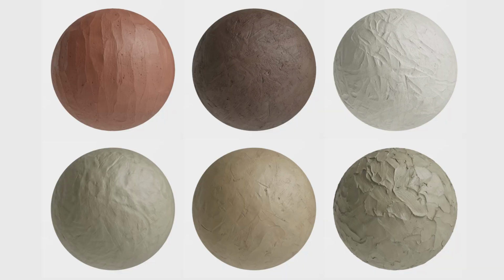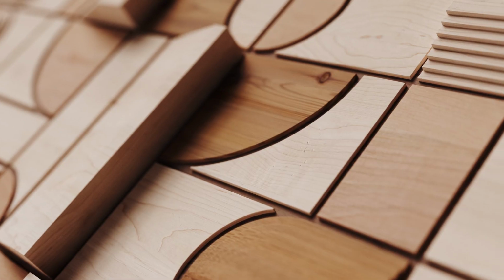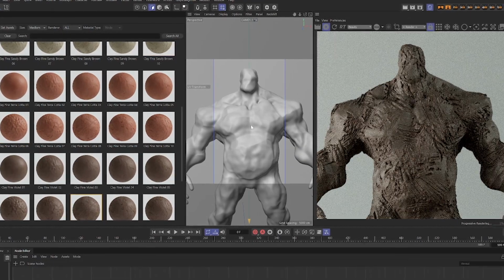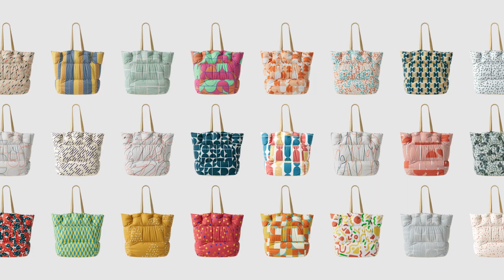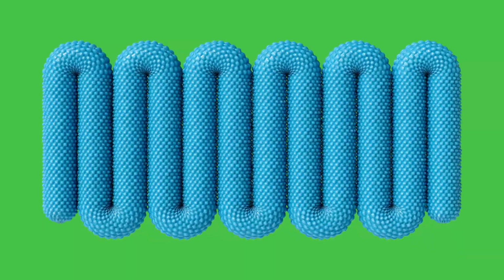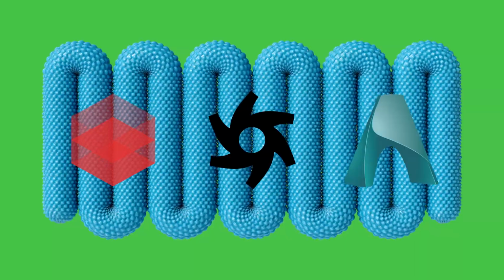New in Plus: Tactile Patterned Canvas and Patterned Canvas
100 Amazing New Materials just got added to Plus...

DESCRIPTION
Join Nick and see What's New in the October update of Greyscalegorilla Plus. A hundred materials join the Plus Library bringing a geometric flare to your renders. Two new collections, including Tactile: Patterned Canvas and Patterned Plastic offer a variety of fun, mid-century designs for your next render.